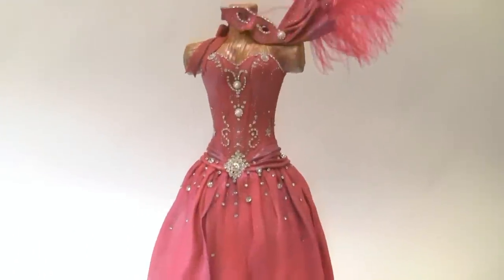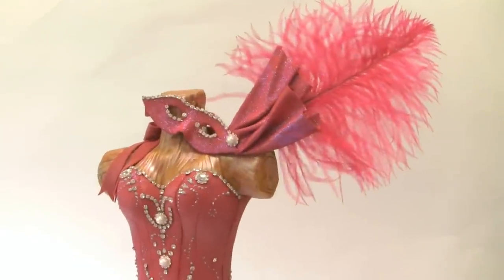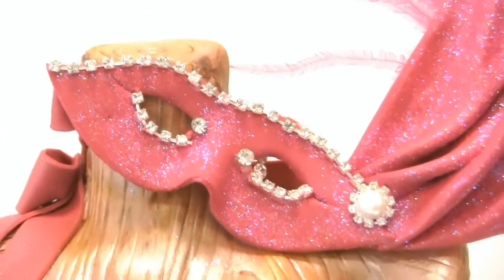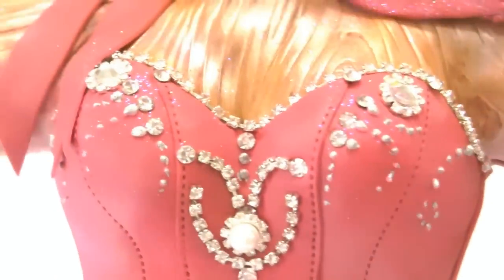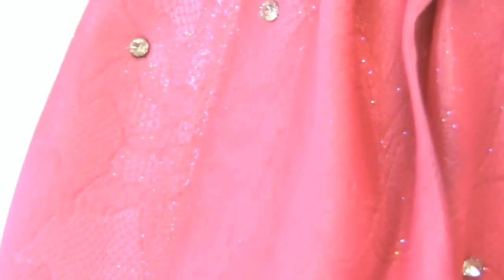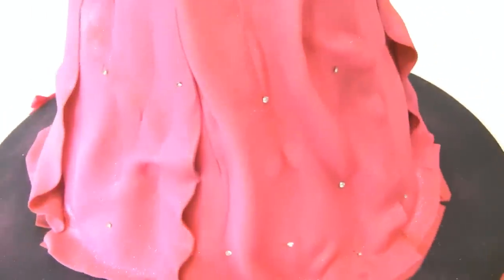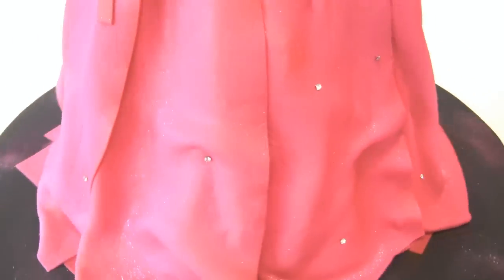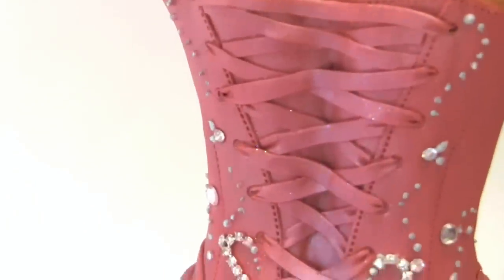Bat Mitzvah Dress Cake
This weekend Shelly celebrated her Bat Mitzvah at Play in New York City. The event was themed after a ball and her cake was created to replicate her dress for the celebration.